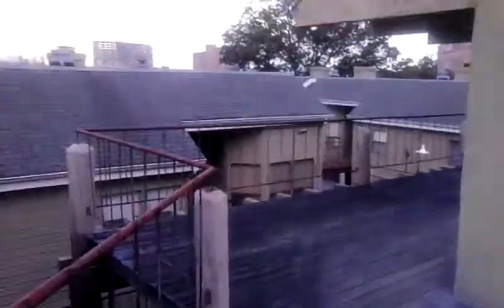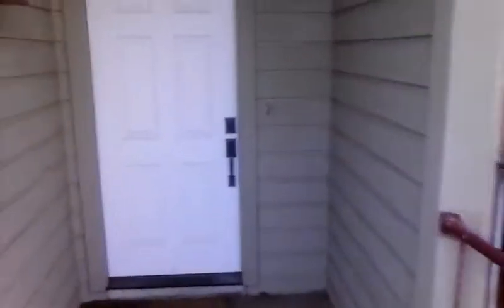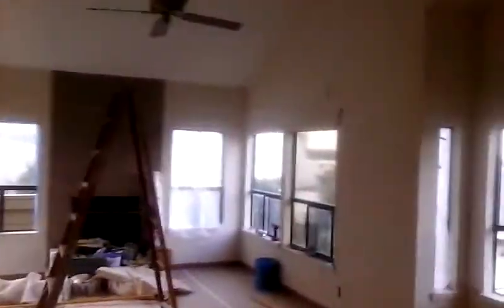Nick on the Job! 6-16-14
Started a New Job today! Check it out! A walk through, with Nick! Have a Great Evening! Peace! Brother Nick